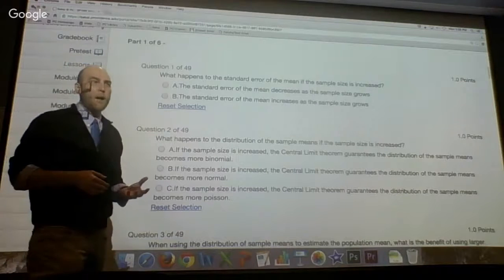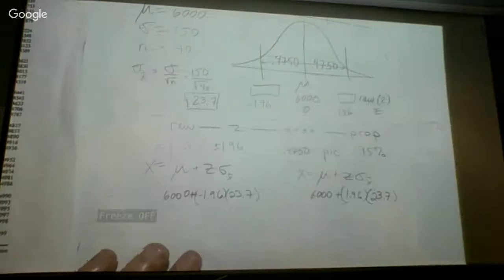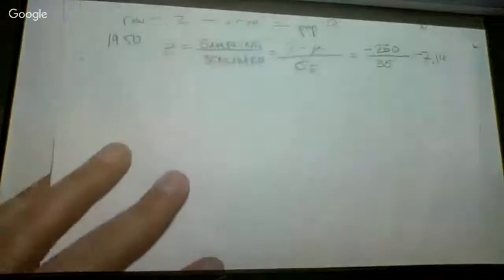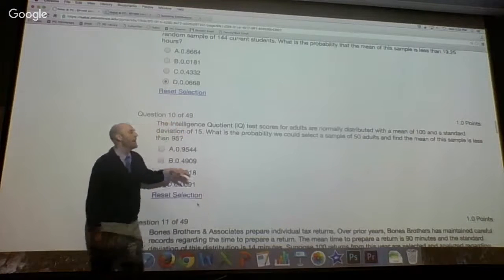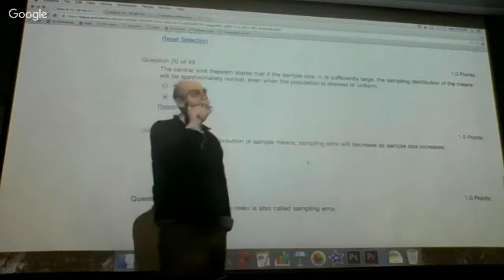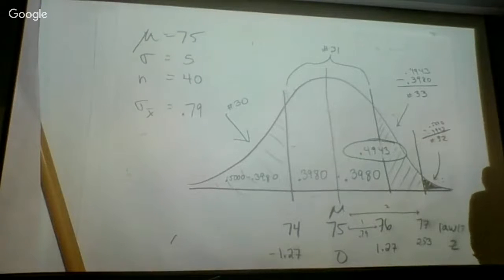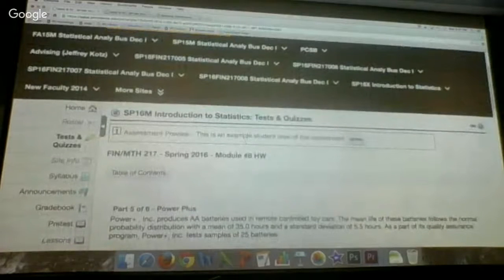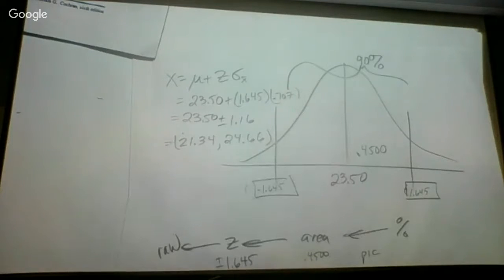FIN/MTH 217 - Homework Help - Module 8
Module 8 homework, using standard error.